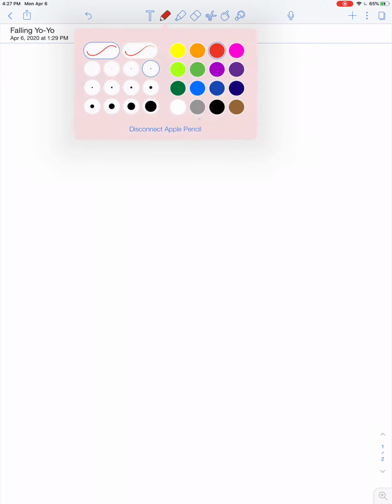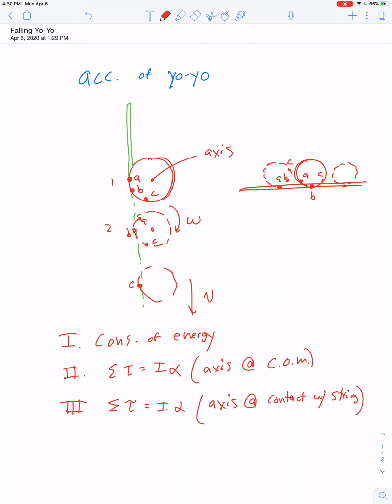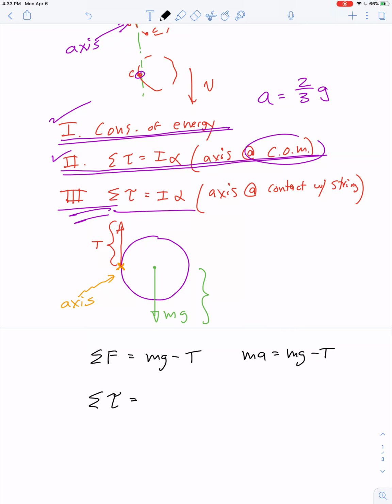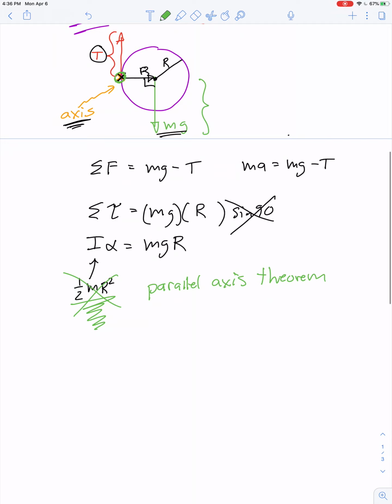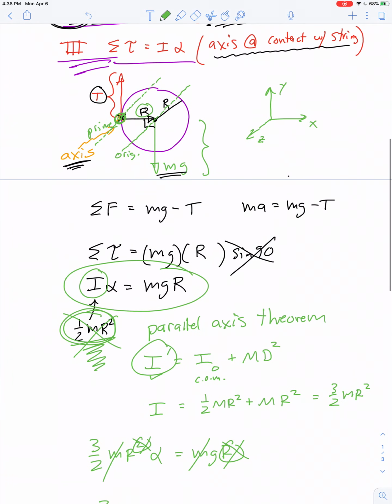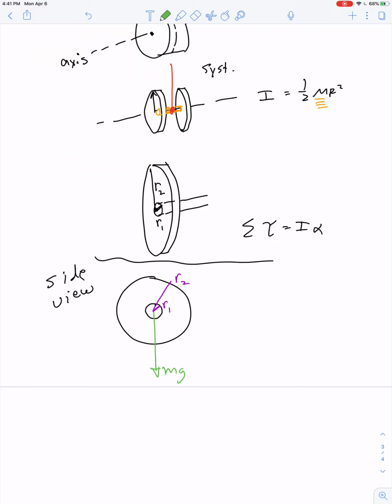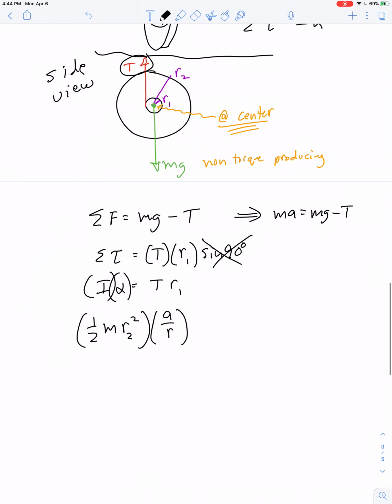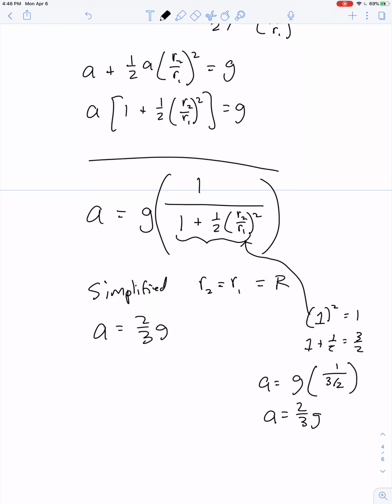Falling Yo-Yo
A yo-yo falls with a uniform acceleration less than "g". This video starts with a calculation of the acceleration of a simplified version of a yo-yo, and moves on to derive an equation for the rate of descent of a true yo-yo.